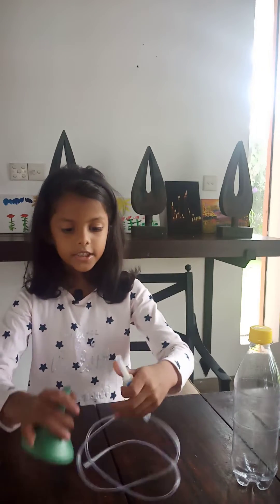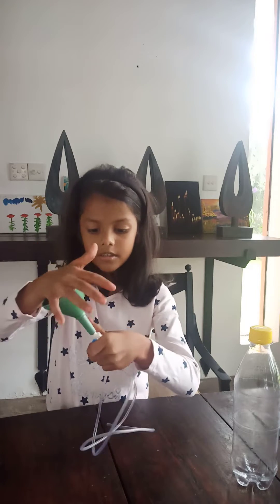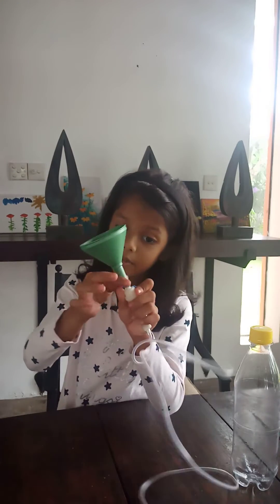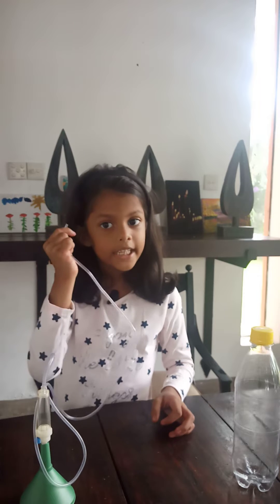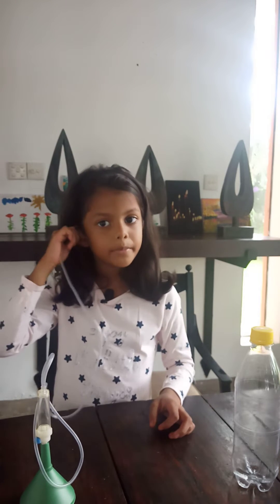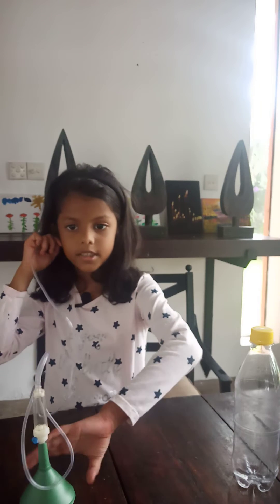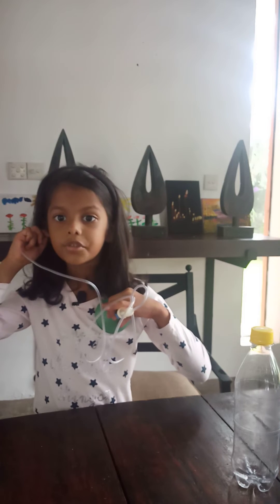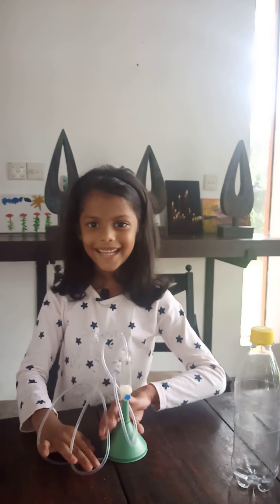How to make a Stethoscope